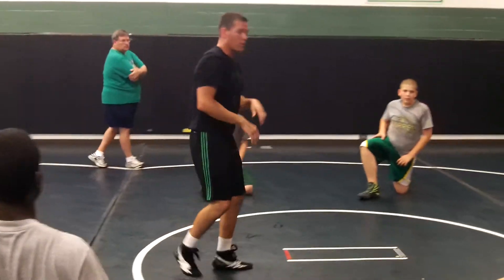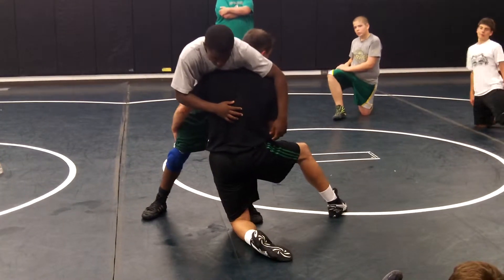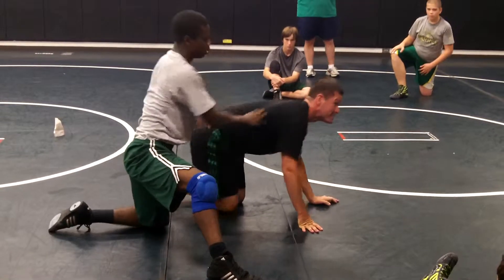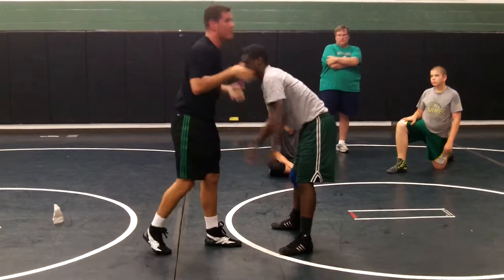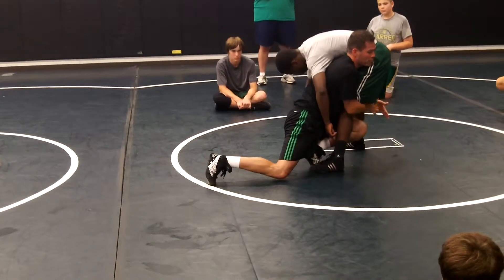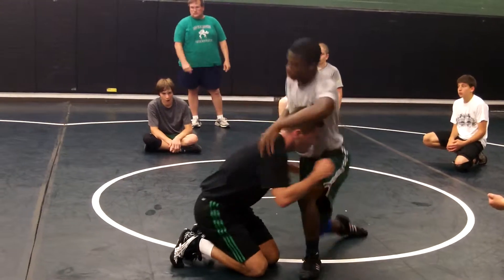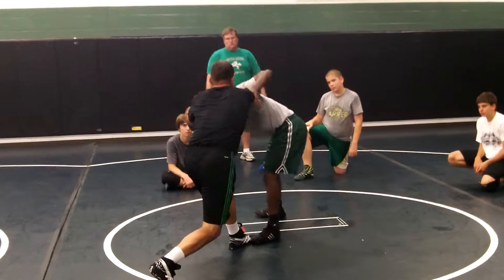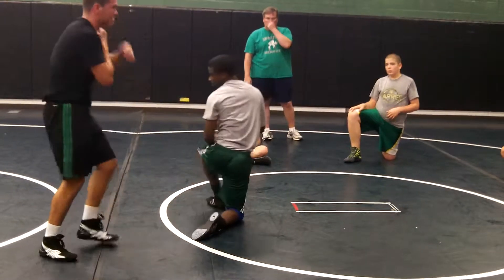Shot Set Up/Fake, Club & Go